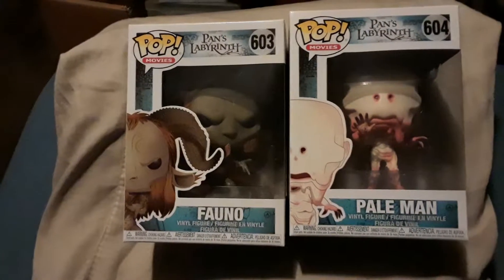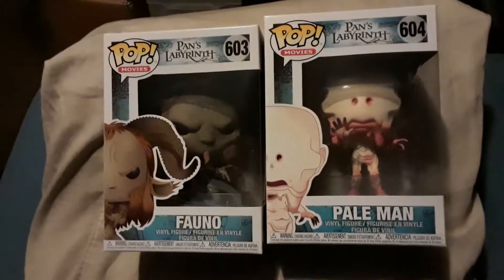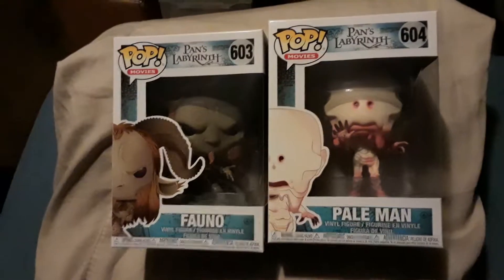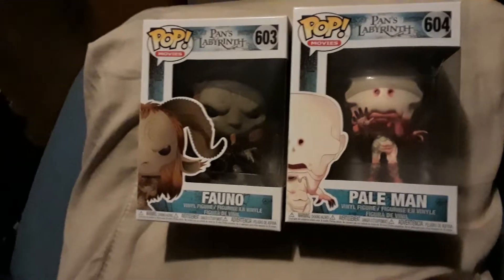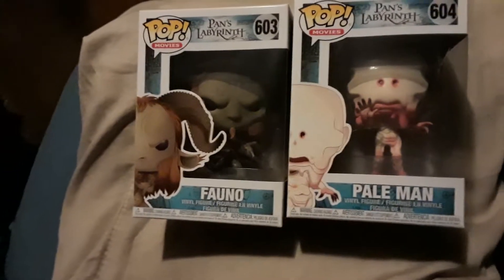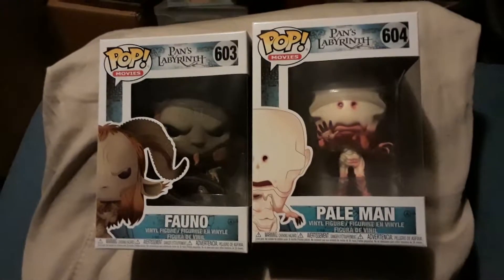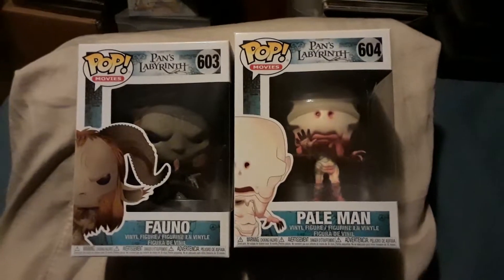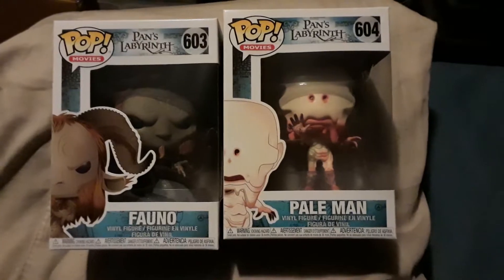Pan's labyrinth pops